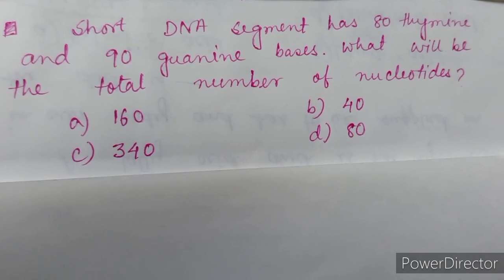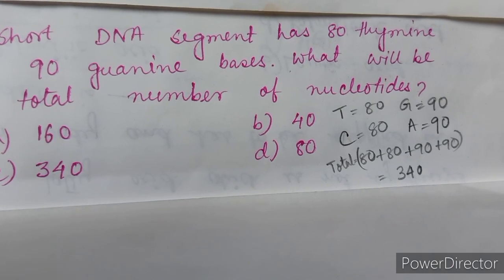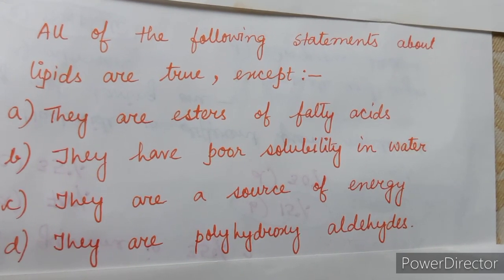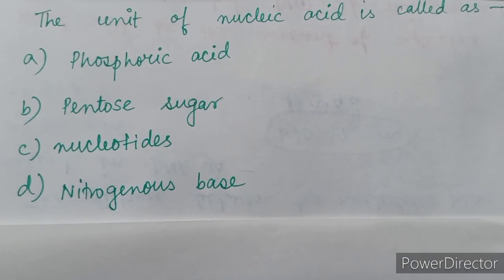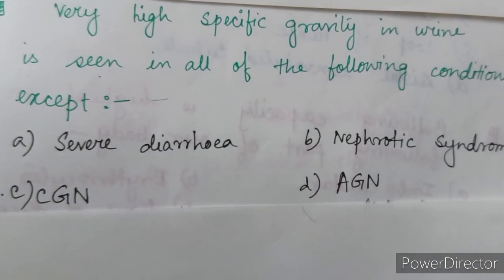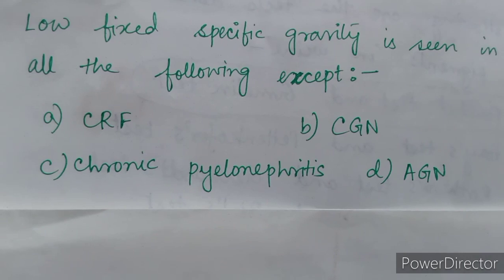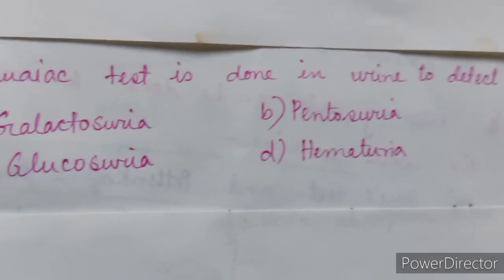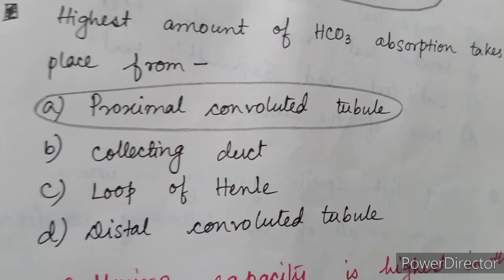Important MCQs on biochemistry for MLT and Nursing students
The MCQs discussed in this session is very important for MLT and Nursing students. These are also helpful for other paramedical examinations and competitive examination. The students preparing for UPSC , NEET, RRB will be benefited from this video. This video is prepared to spread the knowledge of biology to the people who are interested about this subject.

Published on 17th September, 2020